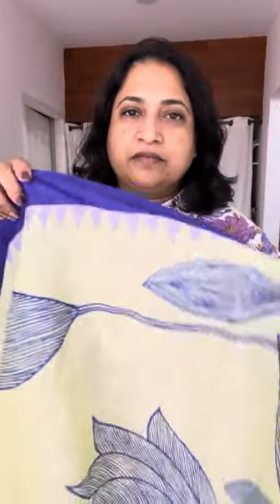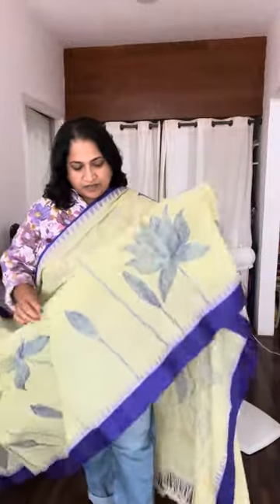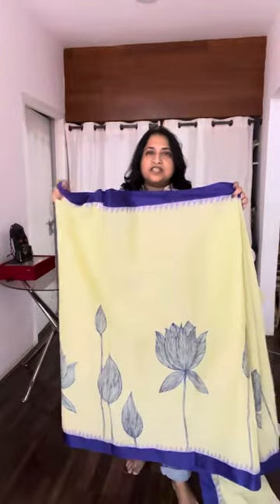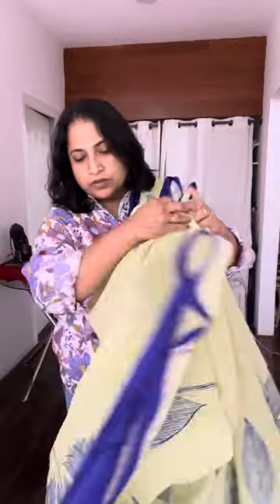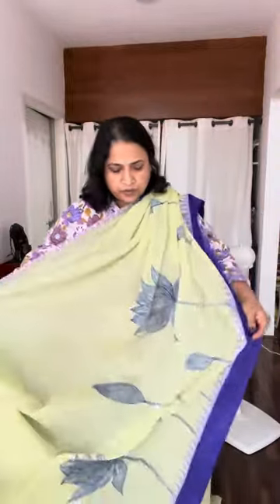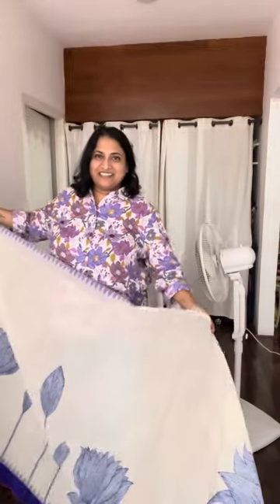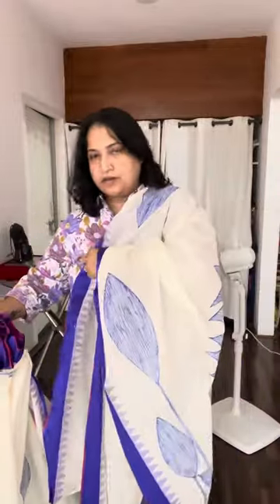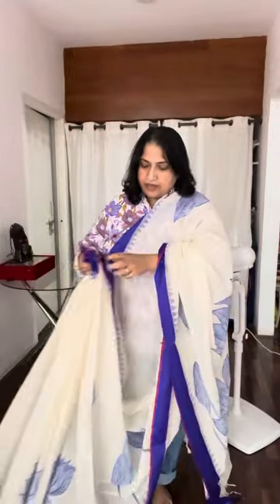Contemporary Handpainted Ponduru cotton sarees|| 8121129550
"Searching for handloom sarees that seamlessly blend tradition with contemporary elegance? Your quest ends here!

We at Tanu’s introduce our Ponduru Sarees, meticulously hand-painted with a modern lotus design. Elevate your everyday casual, work, and festive wardrobe effortlessly. Embrace the artistry of tradition in every drape.

Price ₹8800 with shipping

Saree: 6.2 m
Blouse : running

No return|| No exchange||

We check the sarees for quality and for damages before displaying and also before dispatching.

360 degree video mandatory of parcel opening to claim any damages